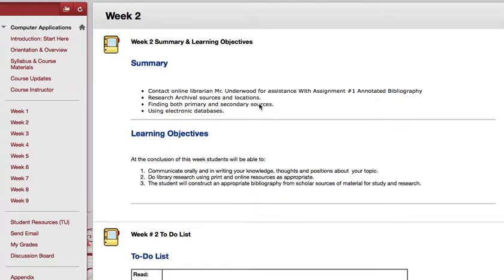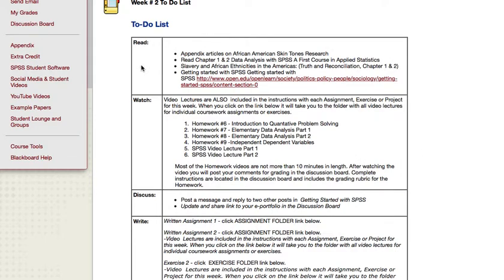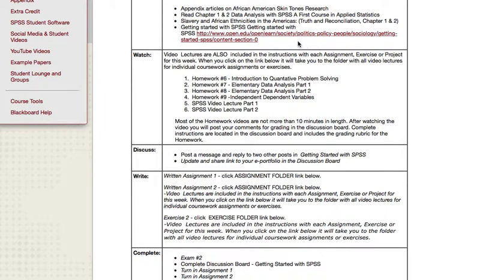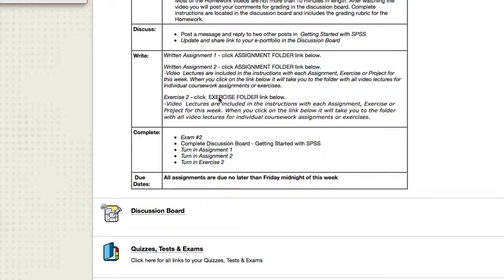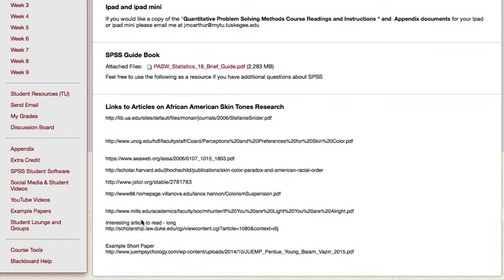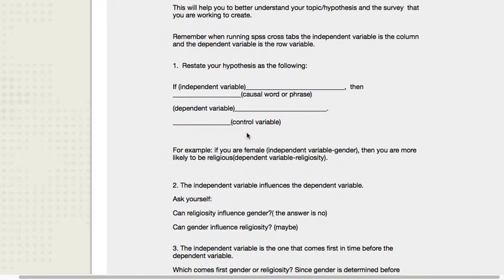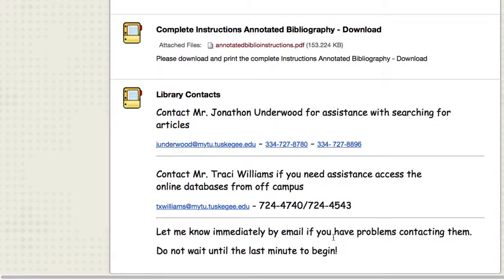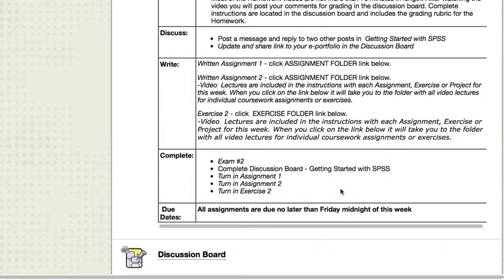Welcome to Week 2 SU15 SOWK 300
Happy Week 2 SOWK 300 please watch this video overview of what you will need to do in Week 2 for this class. If and when you have questions please do not hesitate to ask. I will be available online Summer 2015 Mon, Tue, Wed and Thursday from 8:00 am - 9:30 am - if you need a different time to chat with me live online or by phone please let me know ASAP. Thanks and have a great week.